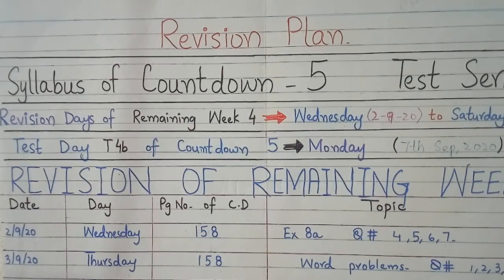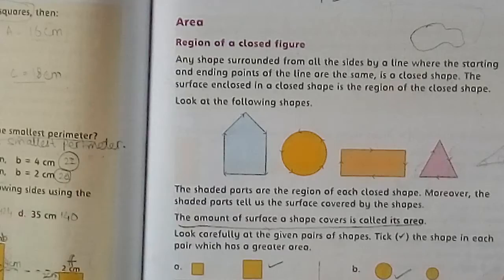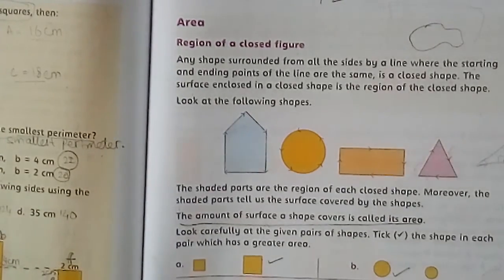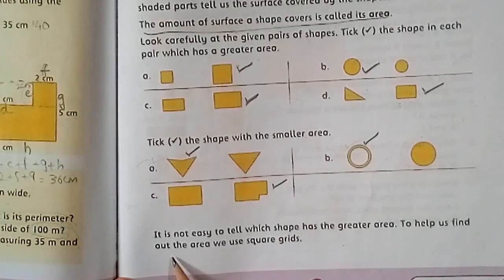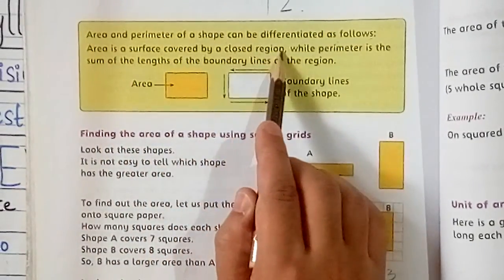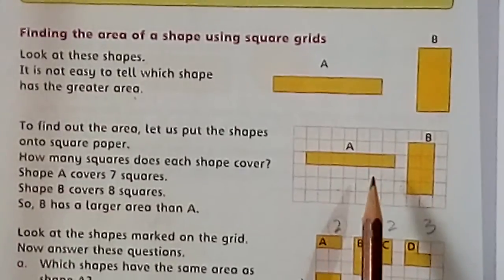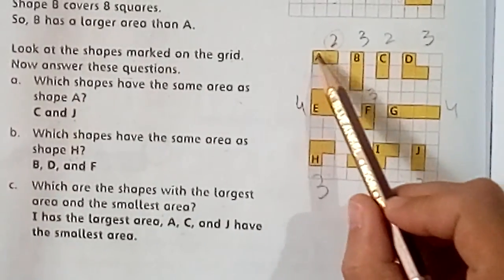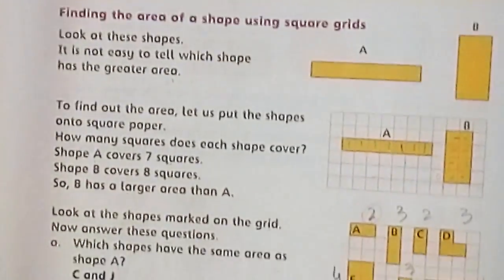REVISION PLAN OF WEEK 4b 👉 COUNTDOWN - 5 👉 TASK 3 (04-09-2020) 👉 PG#159,160.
👉 Area.
👉 Finding Area using Square Grids.